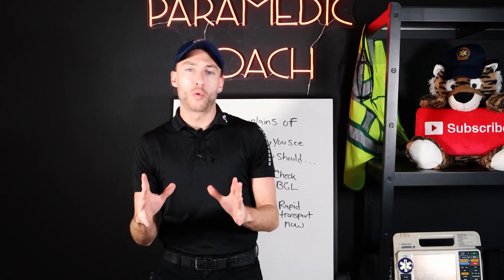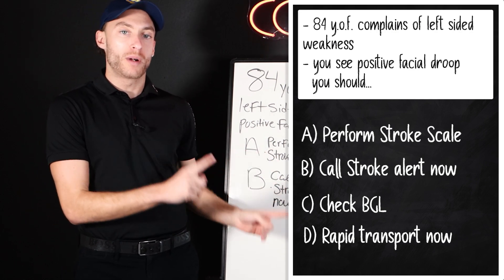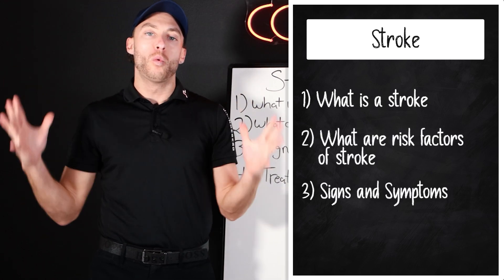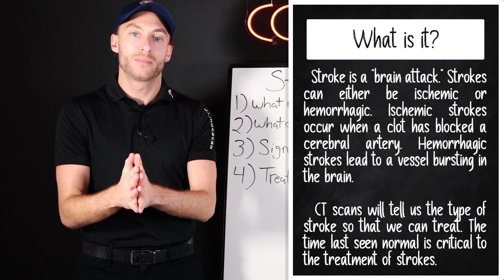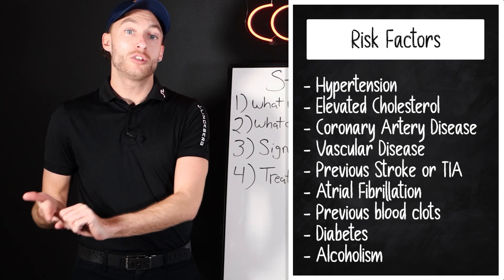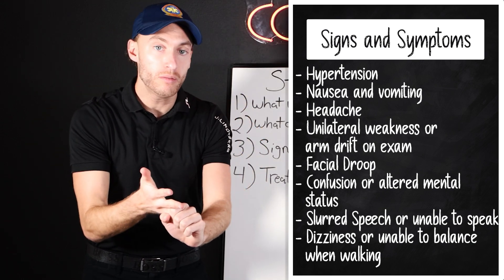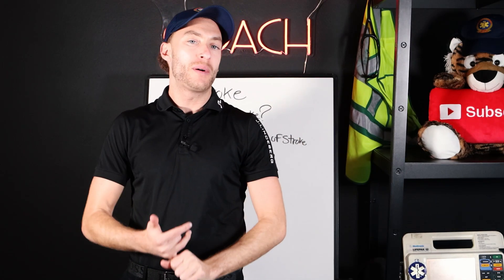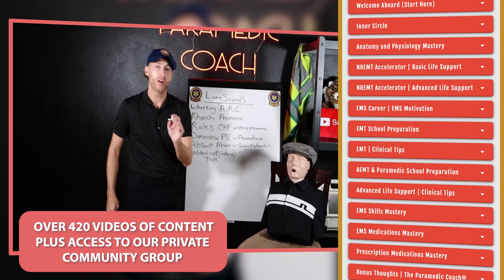REAL Stroke Alert in EMS...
Calling your first stroke alert as a EMT, AEMT or Paramedic provider can be one of the most memorable moments in your early EMS career. Knowing the signs and symptoms and risk factors of stroke is paramount.

I breakdown for you everything you must know about strokes in EMS and emergency medicine. We first answer a tricky NREMT style practice question and then jump into the key points on strokes and stroke alerts.

Whether you are preparing for school, in school currently or getting ready for NREMT this stroke review will help you get ahead.

Be Great!